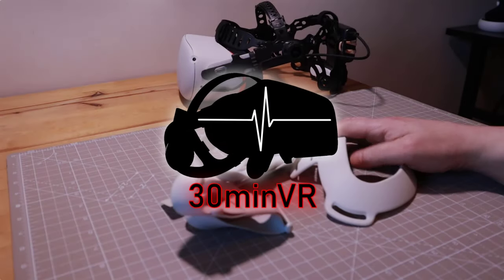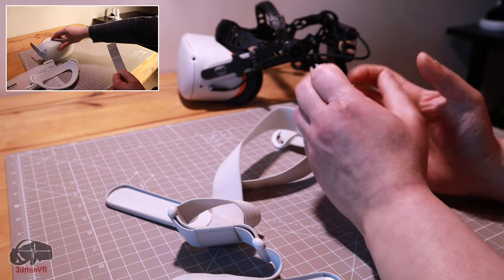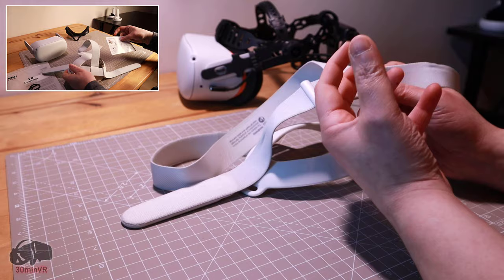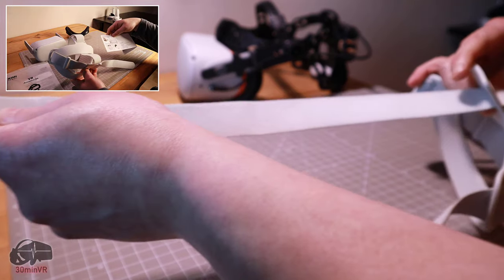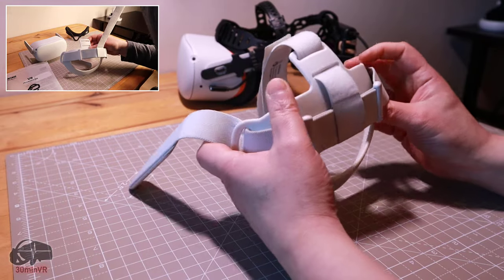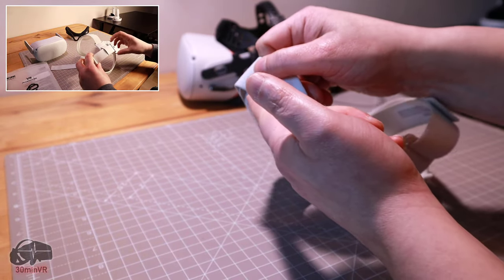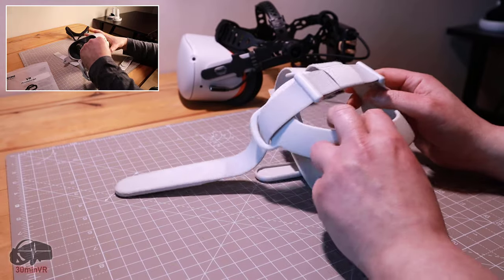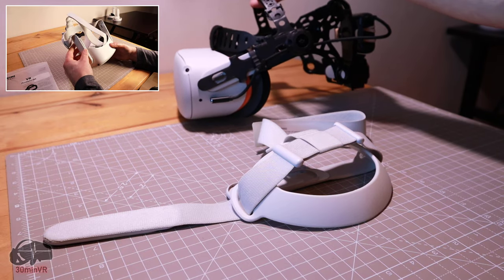KIWI design Headset Strap Pad for Oculus Quest 2 [REVIEW]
▶ Oculus Quest 2 (UK) (US)